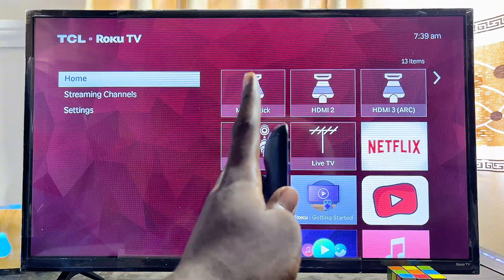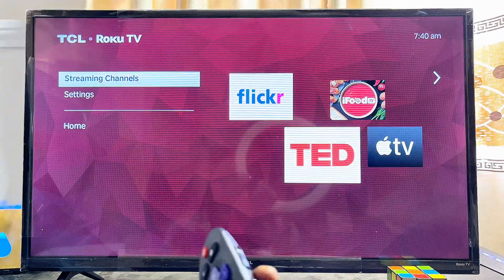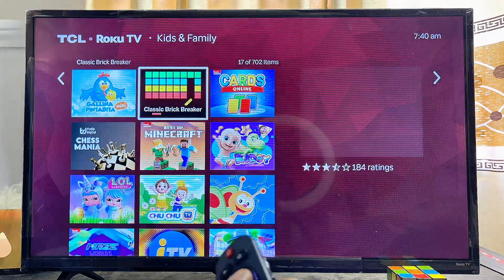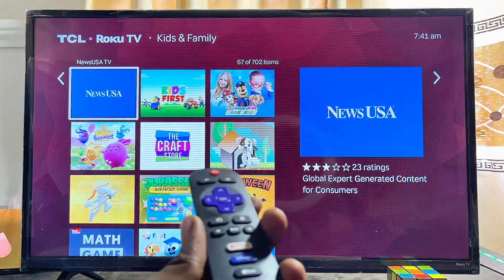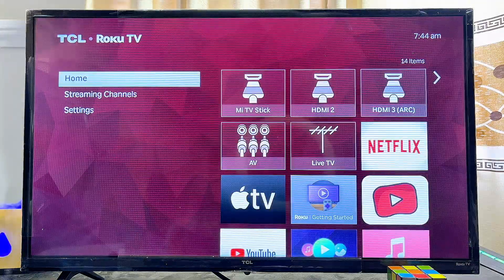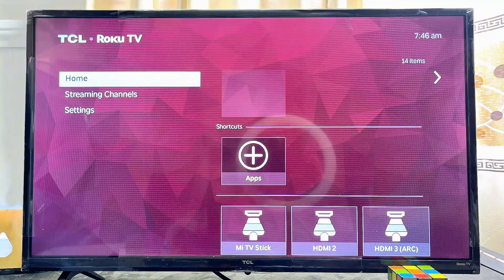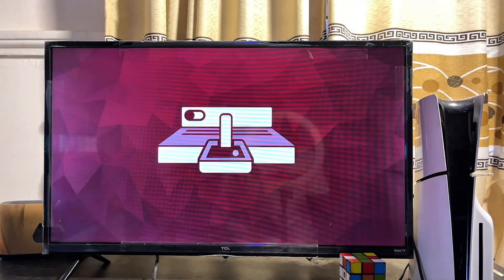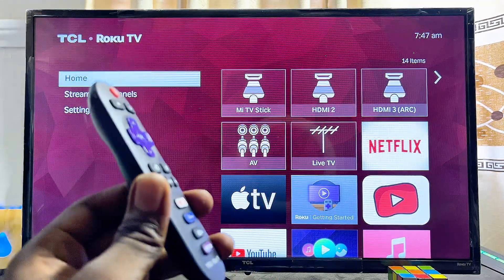Roku TV: How to Download and Play Games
In this video, I’ll show you exactly how to download, install, and play games on your Roku TV. Whether you're using a Hisense Roku TV, TCL Roku TV, or any Roku TV brand, this step-by-step guide will help you get started. First, I’ll walk you through downloading and playing games directly from the Roku TV app store. Then, I’ll demonstrate how to connect an external gaming device, like a PlayStation or Xbox, to your Roku TV for a seamless gaming experience. No matter if you're using a Roku TV or a Roku streaming device, this tutorial covers everything you need to know to start gaming on your TV without any issues.